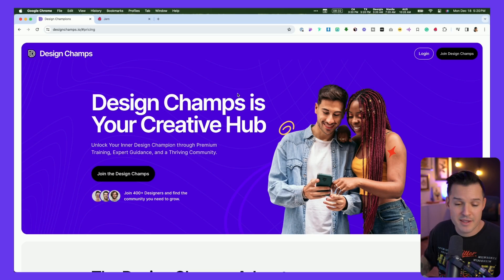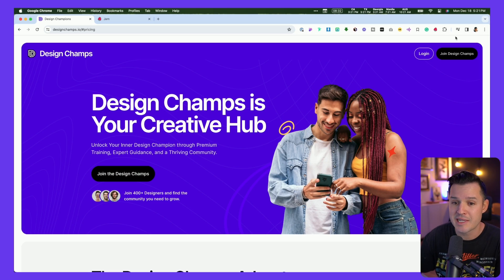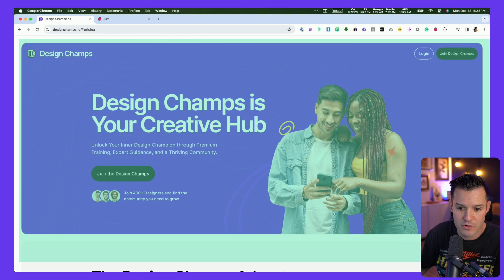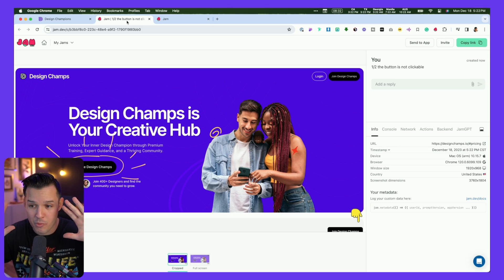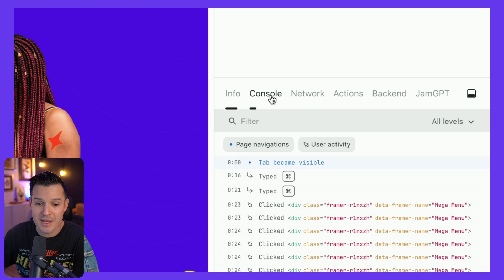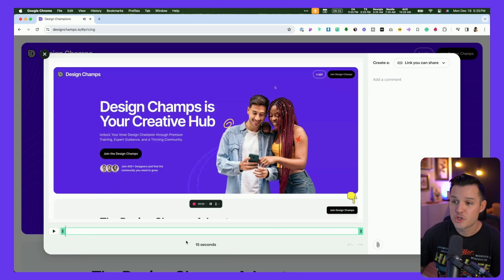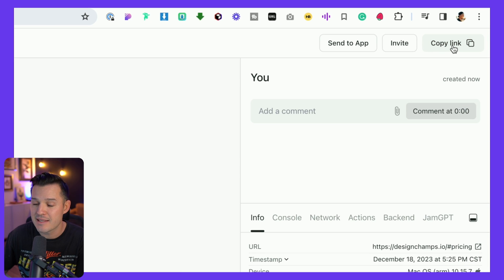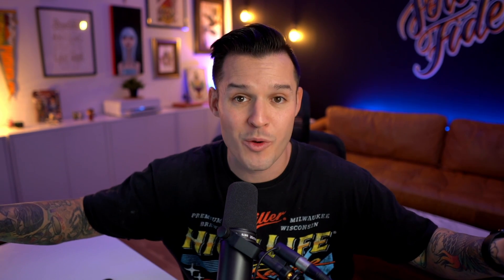Feedback and Bug Reports with Jam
Feedback and bug reports in the development process are crucial. We explore how these insights can help improve the quality and user experience of a product. We also introduce JAM, an online tool that helps you streamline the feedback and bug-reporting process. JAM allows you to collect, organize, and prioritize feedback effectively, ensuring that your development team can address issues efficiently.